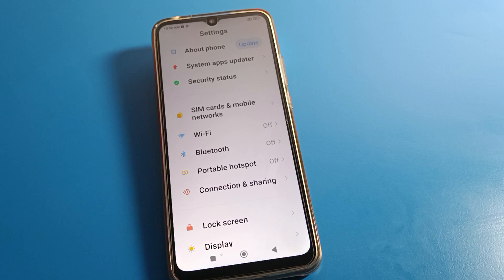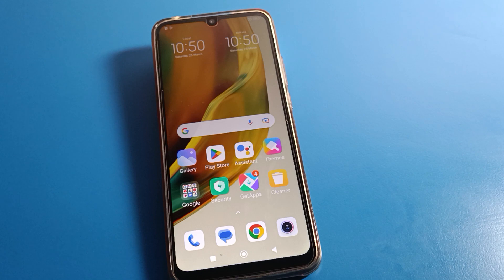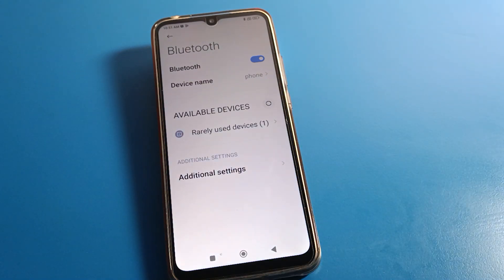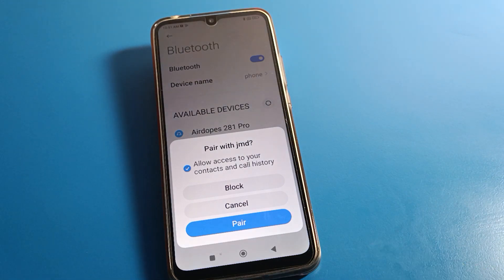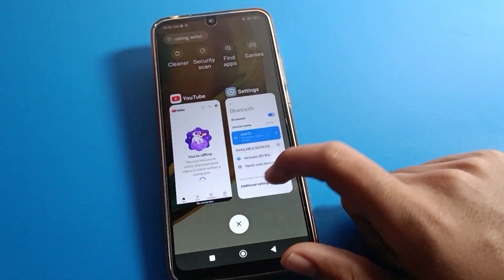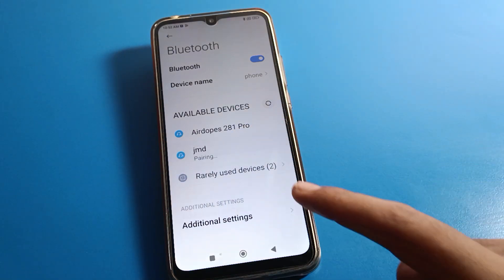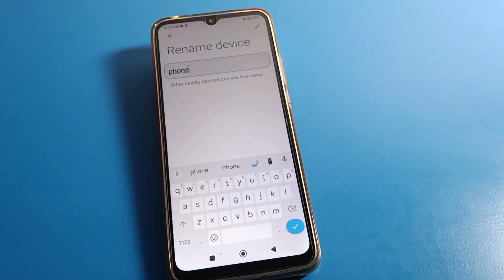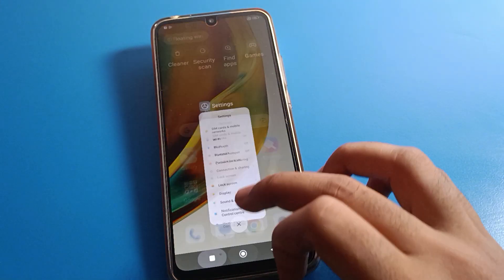Bluetooth setting Redmi 10A sport, how to pair bluetooth device redmi phone